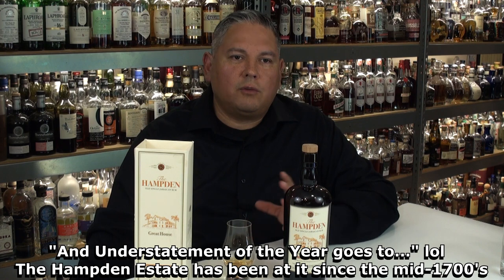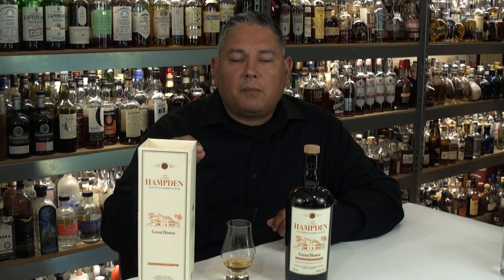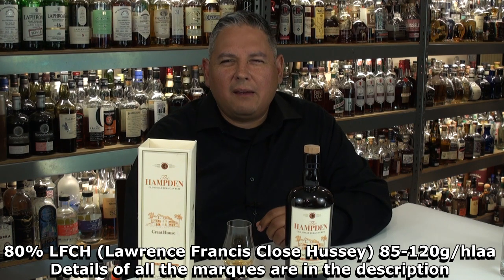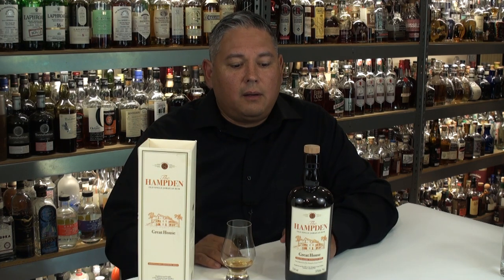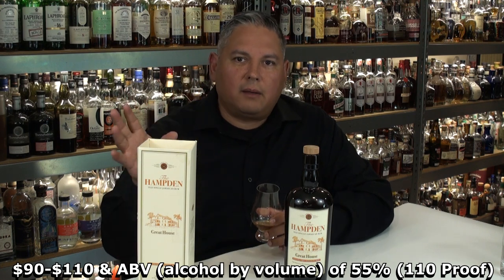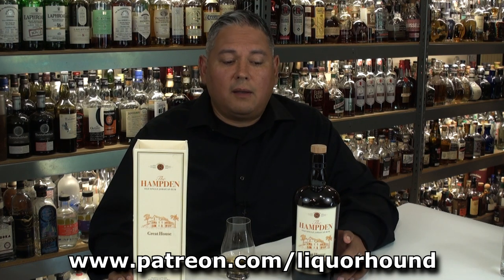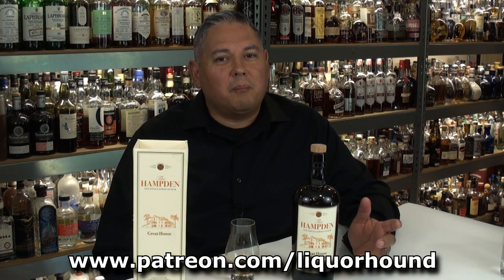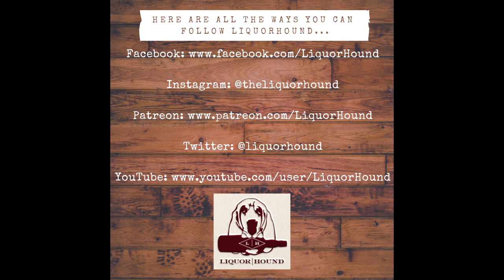The Hampden “Great House” 2021 Jamaican Rum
The 2021 “Great House Distillery Edition” is an annual limited-edition release that is always in short supply. It retails between $90 and $125, and is full of flavor, but won’t leave you pummeled since it’s only 55% abv. In the blend, they use 80% LFCH (Lawrence Francis Close Hussey) that has 85-120 grams of esters per hectoliter, and 20% C "diamond" H (Continental Hampden) that has 1300 to 1400 esters per hectoliter. A great website that explains all the marks/marques can be found

Since the 1779, Jamaica's Hampden Estate has been providing the world with classic Jamaican rums. They have always and continue to employ especially long fermentations, the infamous and misunderstood “dunder” and “muck pits” as well as the use of additional yeasts to aid in the process of ester development. The molasses is fermented completely from airborne yeasts in the dark, dank fermentation area, which has remained unchanged and somewhat uncleaned for its long history. The result of all of these old school fermenting traditions is one of the most expressive, bold, full-flavored spirits in the world. For years and years, the distillery produced bulk rum that was simply sold to the European market for blending into other rums. None of it was aged, and none of it was bottled as their own product. During this time, the estate stayed as it always had been. It was never updated to function more like a factory, never made sterile and carefully controlled. While many other distilleries were modernized and cleaned up, Hampden was left alone. While other rum distilleries became more efficient and generally created much less flavorful (and often sweetened) rums, this old style of rum production was a wild artifact and never really publicized. But with reemergence of the cocktail scene, an appetite for unique and obscure flavors, eventually translated into a market for traditional Jamaican pot still rum, of which there is perhaps no greater than The Hampden Estate. At first, that meant unaged rums intended mostly for cocktails, but in 2018, the first aged bottlings under Hampden's own label appeared on shelves, in collaboration with the Velier rums. These ongoing releases represented the first stocks of rum to be aged at the distillery's warehouse in well over a generation and became instant classics. We’re all fortunate that these limited “Great House” releases are now available annually and Hampden has packaged this exceptional rum with absolutely no additives or adulterants of any kind, but you will get the flavor! These rums are inoculated with dunder, a process not totally dissimilar from sour mashing in Kentucky, which uses the spent lees of distillation to cultivate flavor-producing bacteria. The muck that's harvested from those pits is added to the fermentation to create one of the most biologically complex worts in the world of distillation, and the resulting spirit is packed full of complex esters. After years of aging in the Caribbean climate, the funky esters develop complexity and depth rarely seen in any rum or spirit of any kind. Side note: While the early Hampden/Velier bottles were blended by Luca Gargano of Velier, Great House is blended entirely by Hampden Estate's own master distiller, Vivian Wisdom.

As always, I thank all of my viewers but send a special thank you to my Patreon supporters who’ve helped me keep my independence and allowed me to continue purchasing/reviewing bottles without relying on donations or corporate sponsorships. So, if you enjoy this content and would like to help us keep it going, please join us There you’ll get a 2-week head start on hunting all the bottles I review, and lots of “Patron Only” bonus content at the end of my videos, every video add-free – including the large private review library (which has never been on YouTube), have the ability to message me directly with questions, and can be eligible for my giveaways.

As of September 2022, my current bottle count is over 2,600. I am a Certified Specialist of Spirits and have also been accredited by the Tequila Regulatory Council (CRT). I've been actively collecting for more than two decades and what started as a small basic home bar has transformed (with the help and understanding of my wonderful wife) into this collection and career. Speaking of my career, my “Saints Alley Bourbons” are on Total Wine shelves, and two new Special Editions will be hitting shelves in 2-3 more weeks! One is our Rye Whiskey aged in Tokaji (pronounced Tok-eye) casks. The other is a twist on our Herald Bourbon. Instead of just finishing it in Armagnac casks, we've also used some bourbons rested in Pineau des Charentes casks. Trust me, both are delicious, and given my knowledge and high standards, you know I’m working hard with my team to continue releasing whiskeys that we're proud of! Cheers!